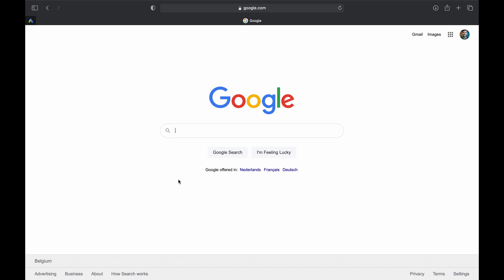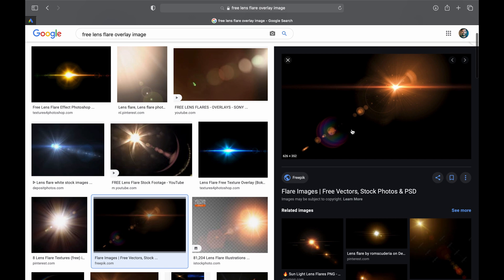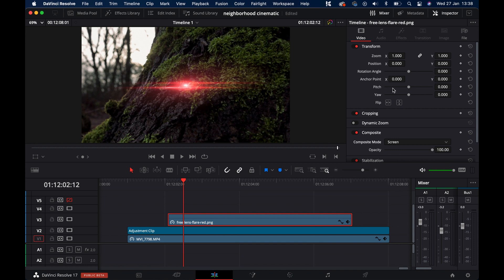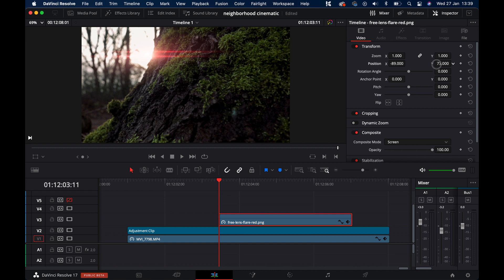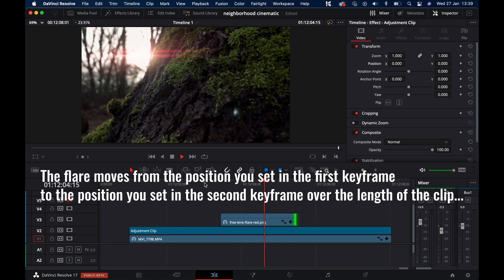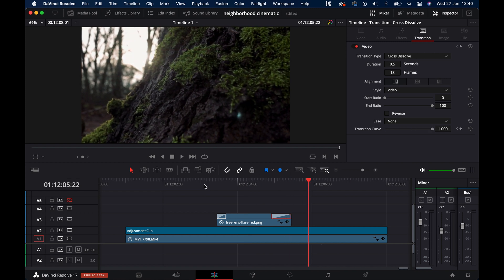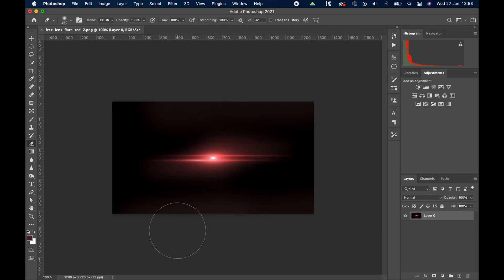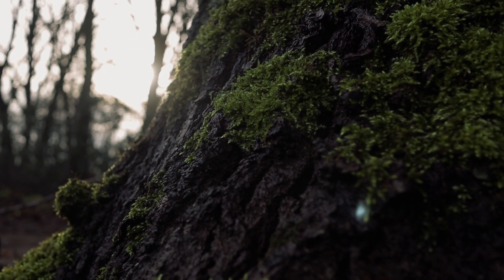Add a Lens Flare in Less Than 2 Minutes! | Davinci Resolve Tutorial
In this tutorial, I show you how to fake a moving lens flare in less than 2 minutes in Davinci Resolve.

[Studio] LIGHTING
Godox Studio Light
120cm Softbox w/ Grid